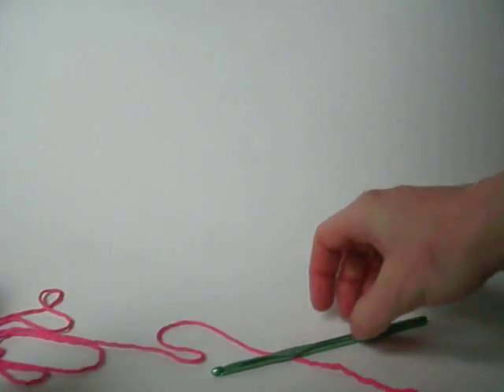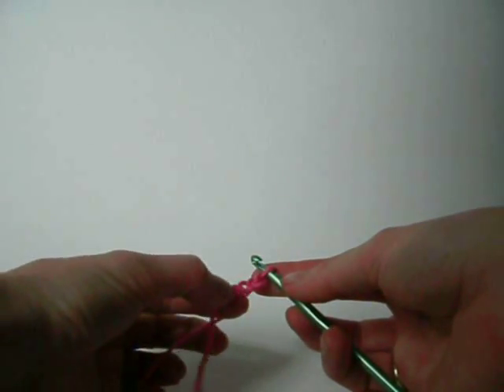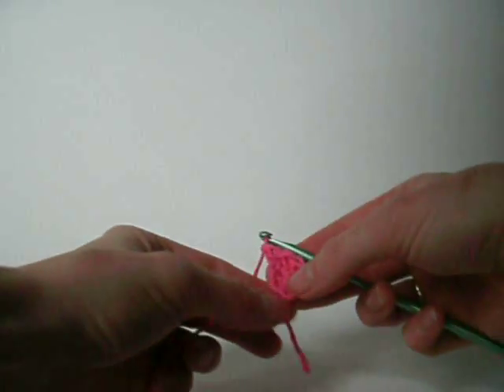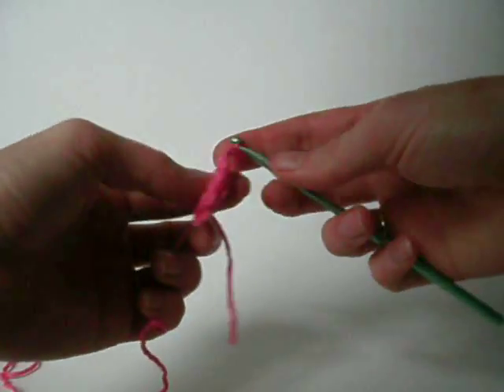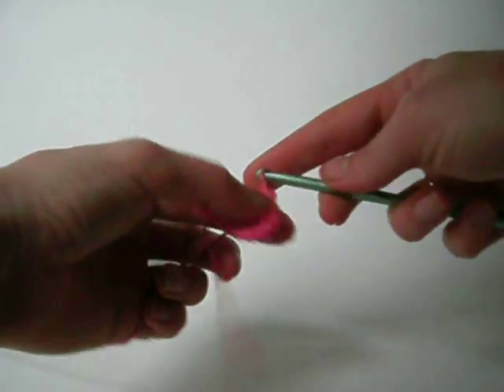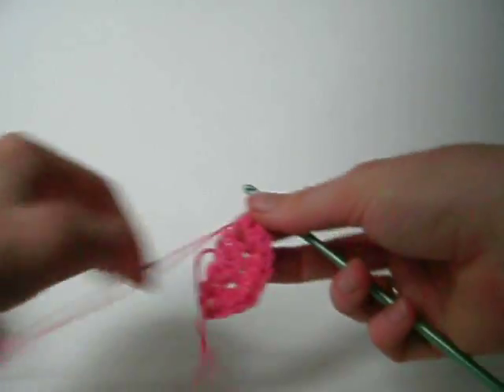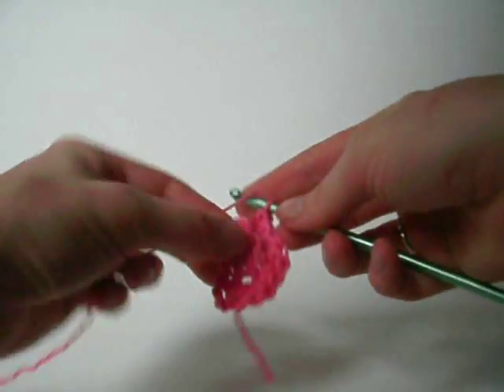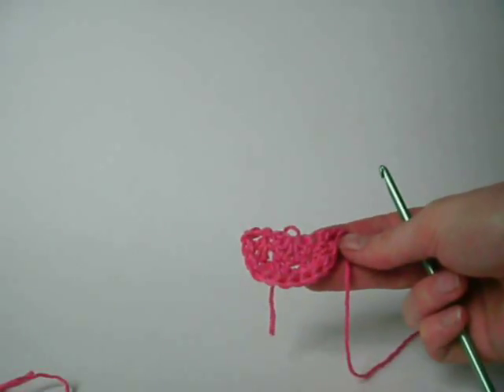Crocheting the Cow's mouth: FreshStitches CAL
Join in on the FreshStitches Cow Crochet-a-long... and watch this helpful video for crocheting the mouth!